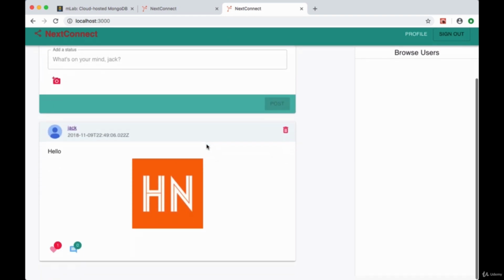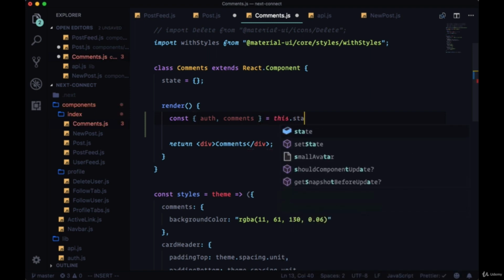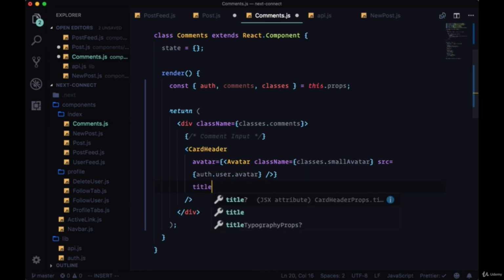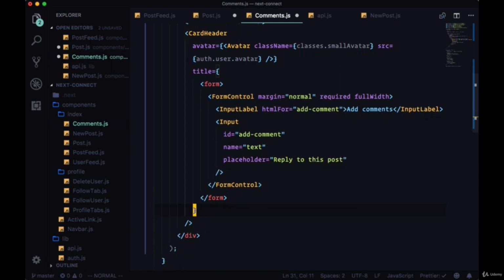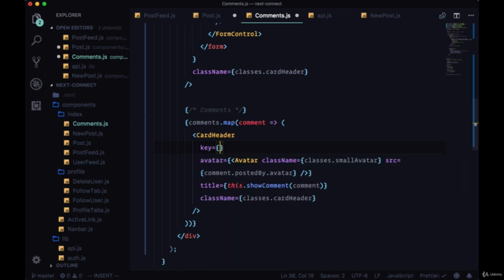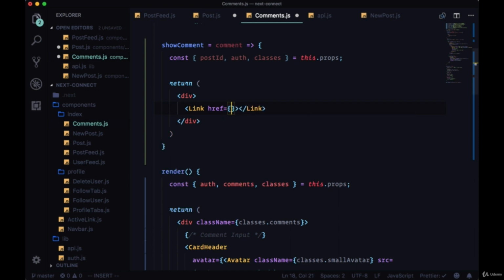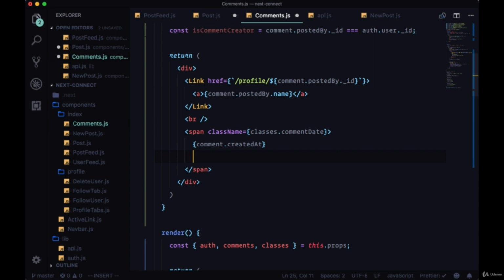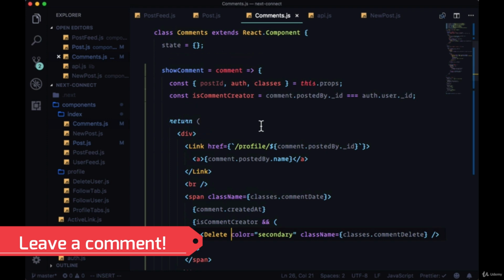Scaffolding Comments Component in Next.js